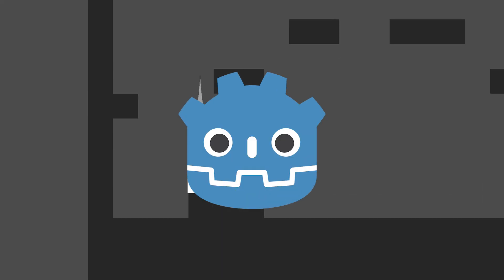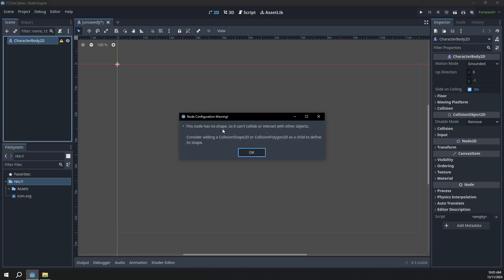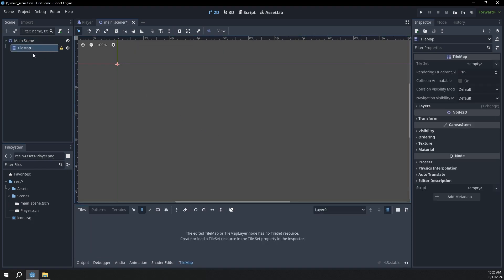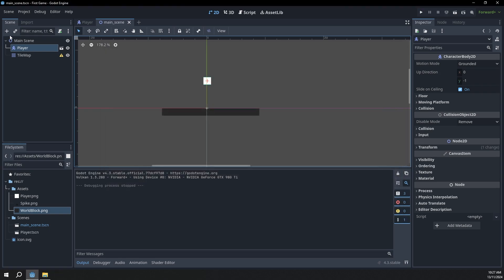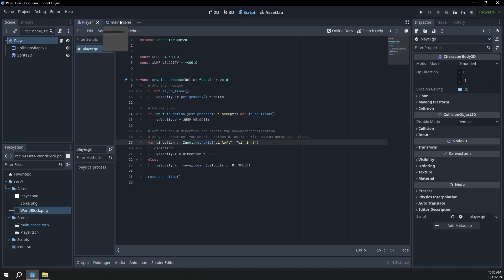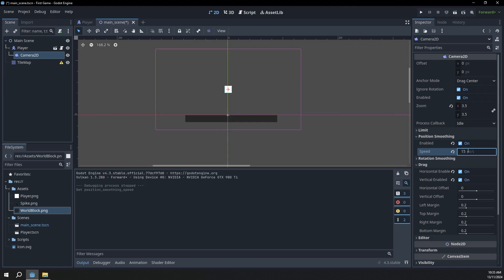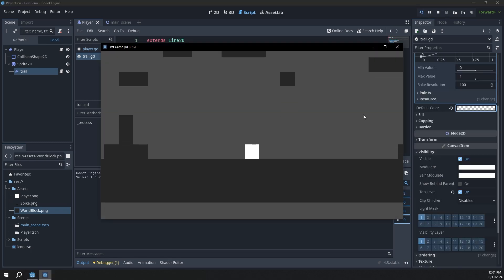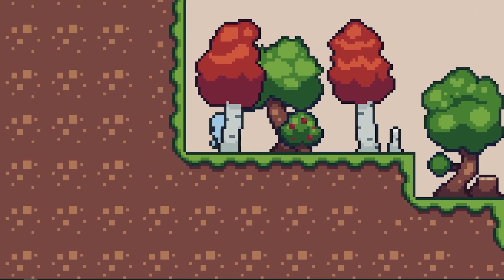Make a Game in Godot for Beginners | PT. 1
In this video, I will show you how to make a game from scratch using the free game engine Godot!